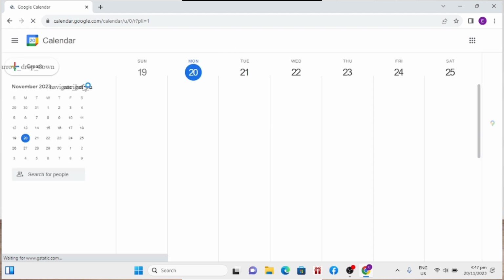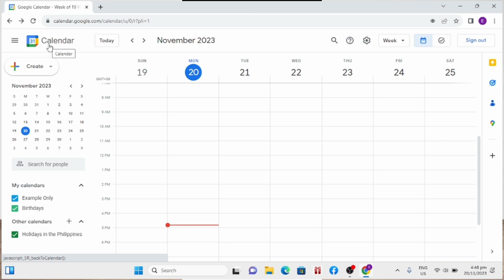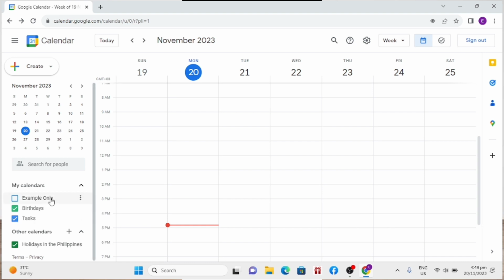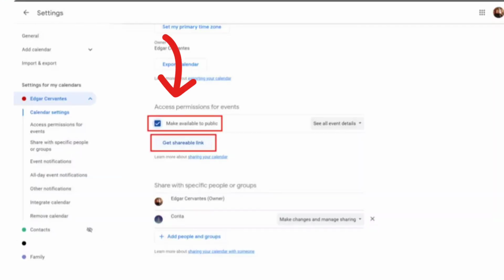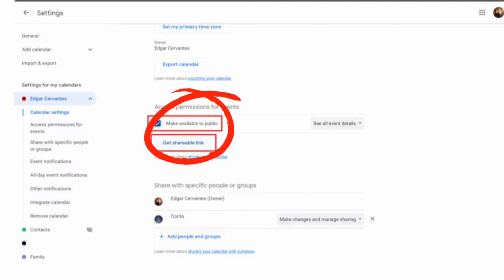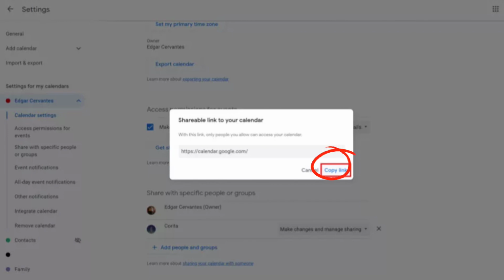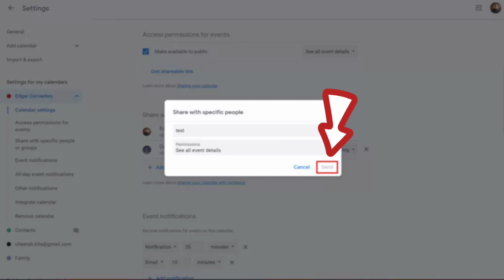How to Share Google Calendar (Easy Step 2025)